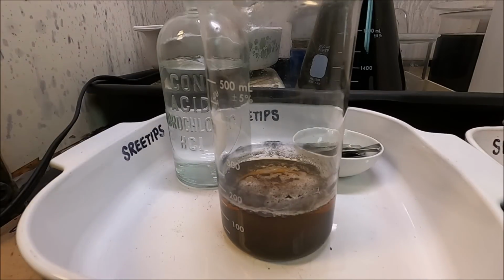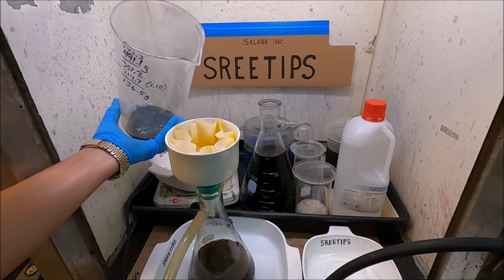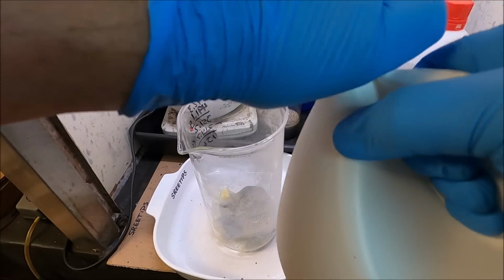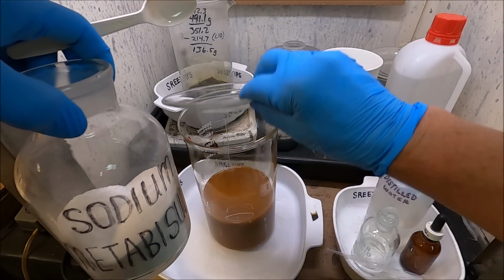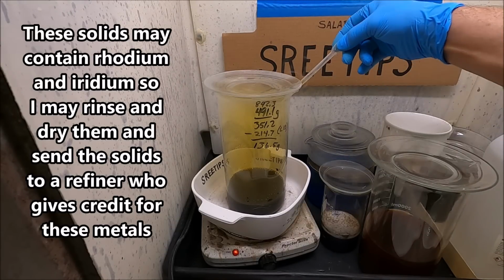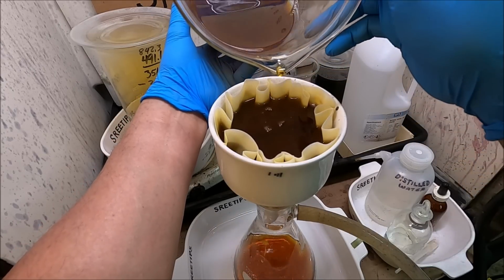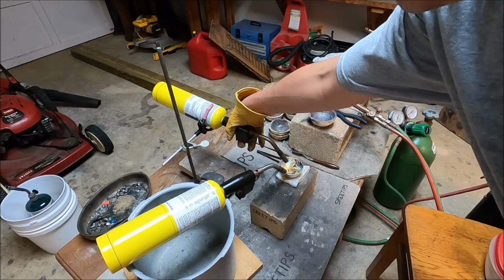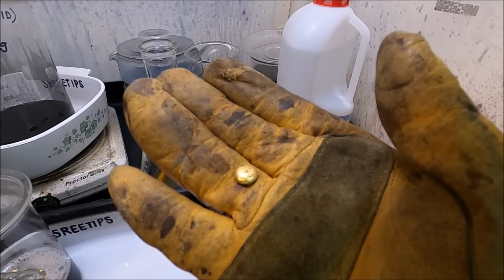Stock Pot 2 Part 4 Getting The Gold